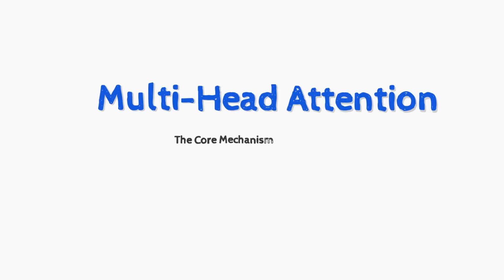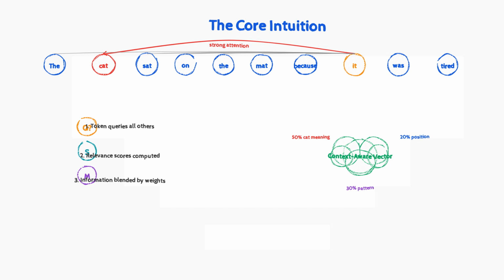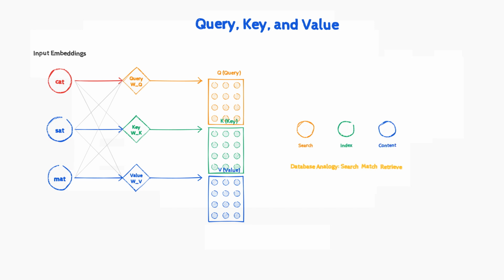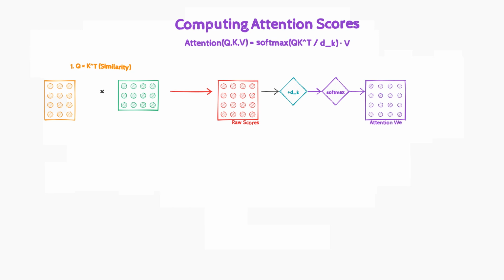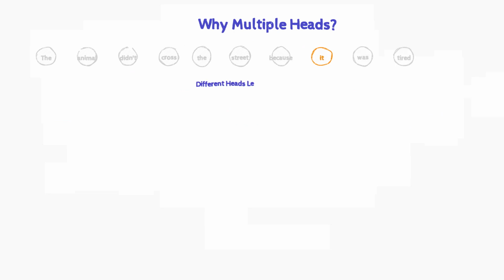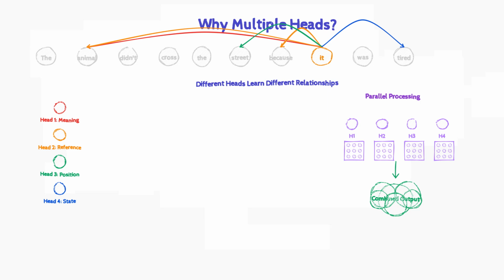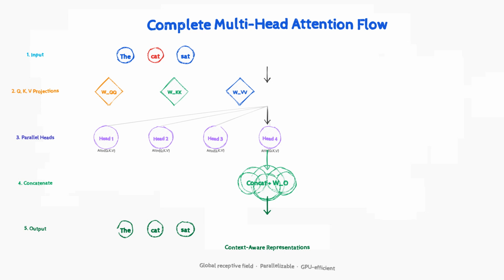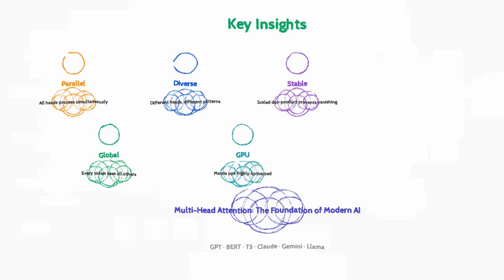Multi-Head Attention Explained | How AI Really Understands Context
How do Transformers actually understand context?

How does AI know what words relate to each other inside a sentence?

The answer is **Multi-Head Attention** — the core mechanism behind models like GPT-4, Claude, DeepSeek, Gemini, and modern LLMs.

In this video, we break down Multi-Head Attention from intuition to full mathematics, including Query, Key, Value matrices and the complete Transformer attention pipeline.

• How Transformers understand context
• The intuition behind attention
• Query, Key, and Value (QKV) explained
• Scaled Dot-Product Attention formula
• Why multiple heads are necessary
• How attention scores are calculated
• The complete Transformer attention flow

Attention is the foundation of modern AI.
Without it, large language models would not be able to reason across long sequences, understand relationships, or generate coherent responses.

⏱️ **Timestamps:**
00:00 Intro
00:34 Attention Intuition
01:18 Query, Key & Value
02:10 Attention Formula
03:09 Why Multi-Head Attention?
04:05 Complete Transformer Flow
04:59 Key Insights

📚 **Concepts Covered:**
• Transformers
• Self-Attention
• Multi-Head Attention
• Query-Key-Value (QKV)
• Scaled Dot-Product Attention
• Context Windows
• Neural Networks
• LLM Architecture

💬 **Question:**
What AI architecture topic should I explain next?